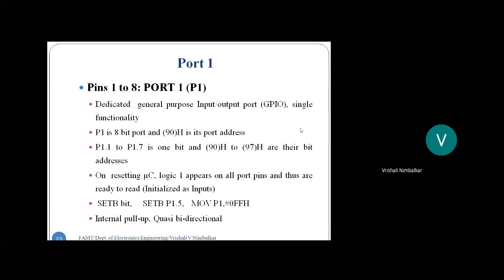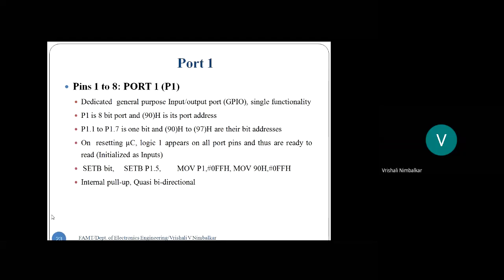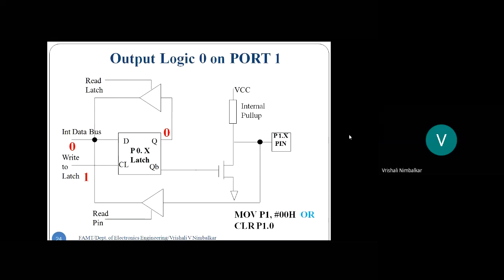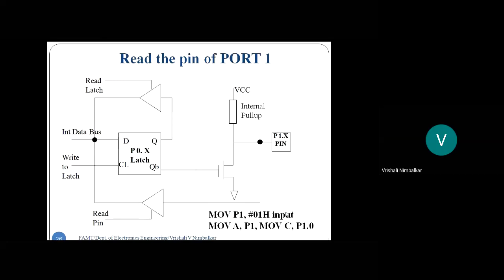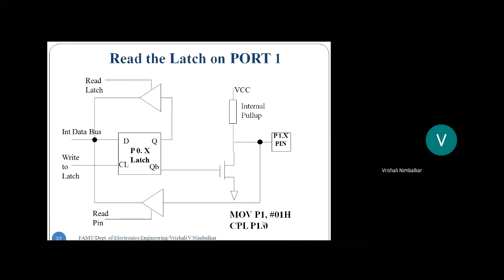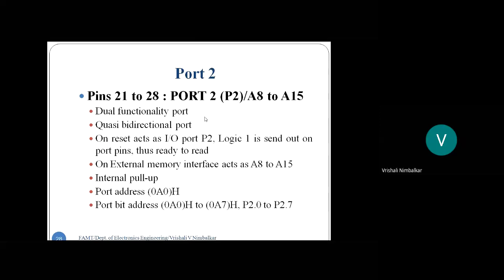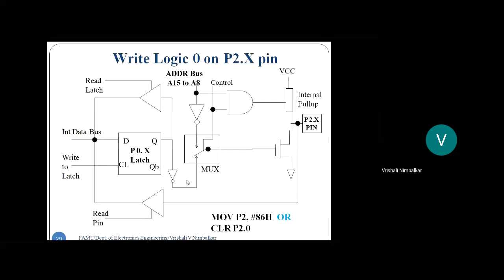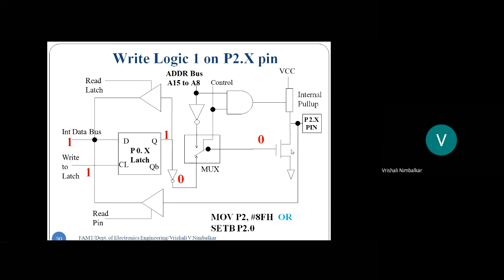Lecture 31 8051 PORT1 PORT 2 Internal Structure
Internal Structure of PORT 1 and PORT 2 explained in detail